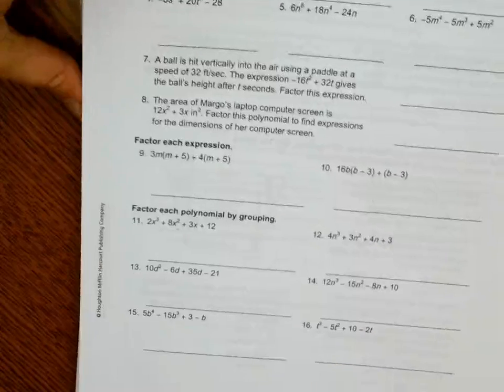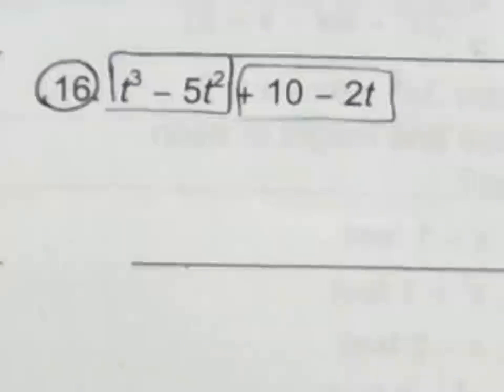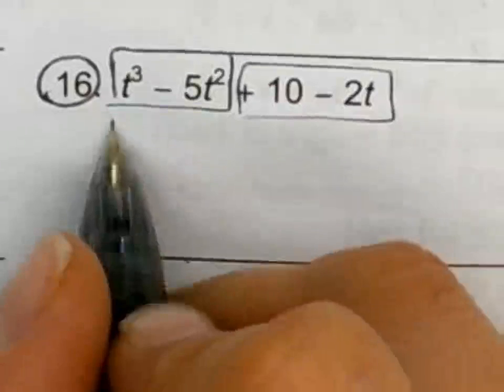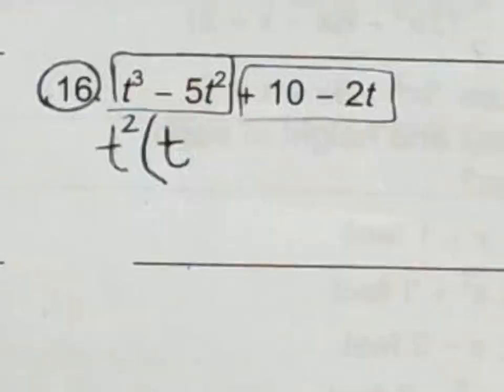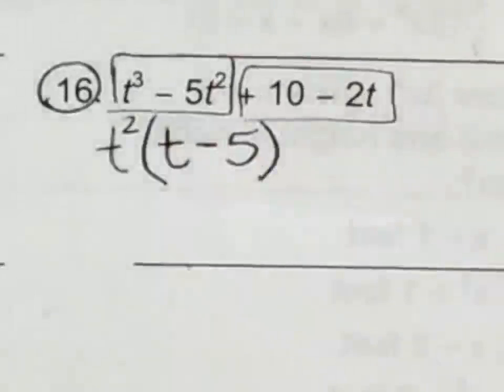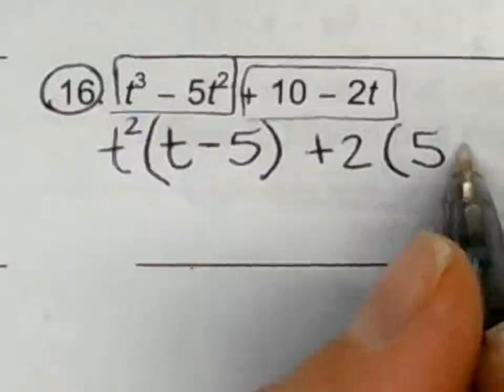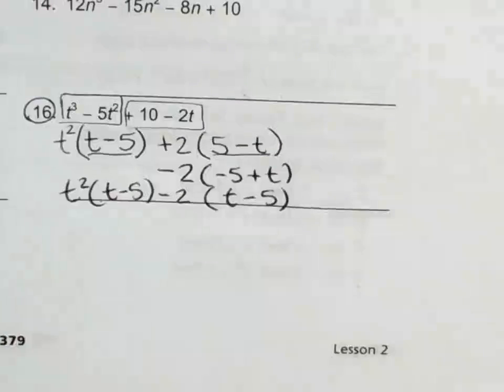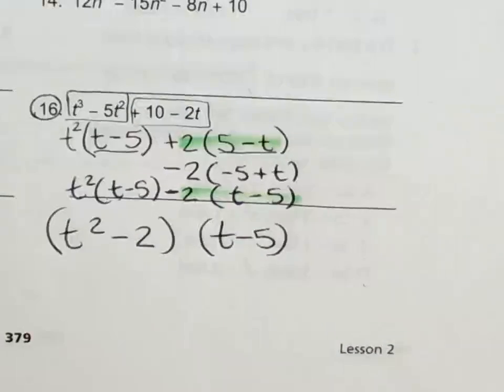Algebra 7.2 Factoring by GCF